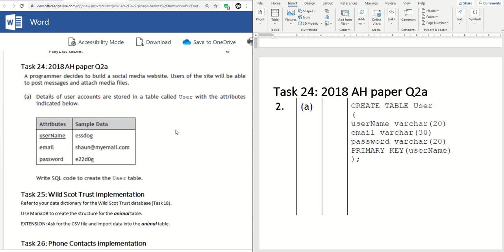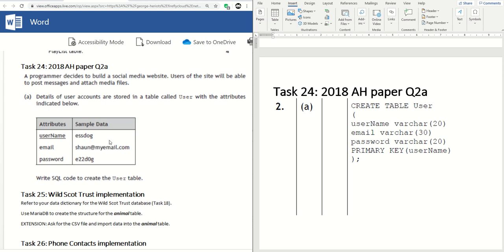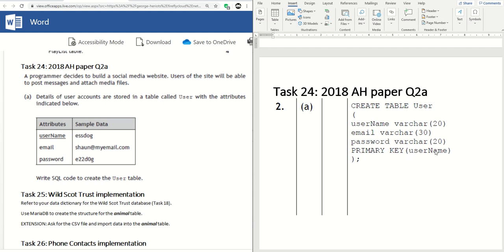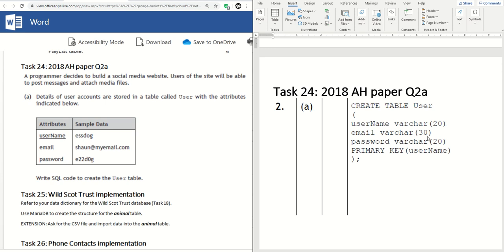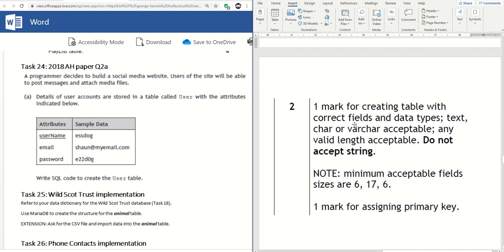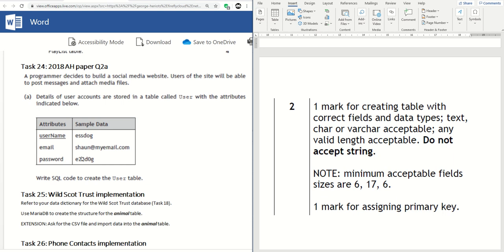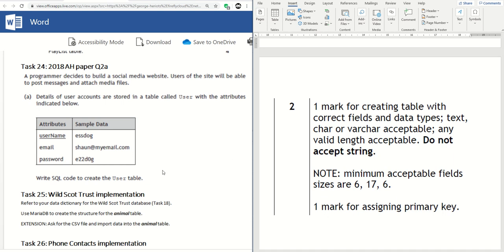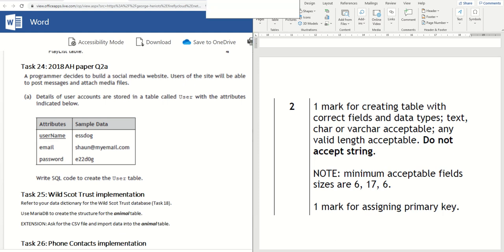AH DDD - Lesson 4 - task 24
Walkthrough of task 24 from AH DDD booklet.